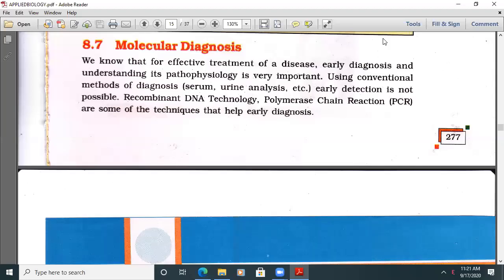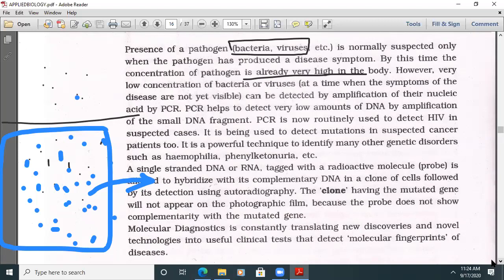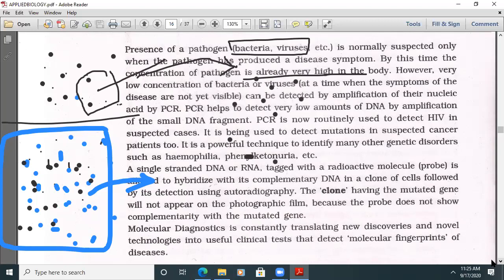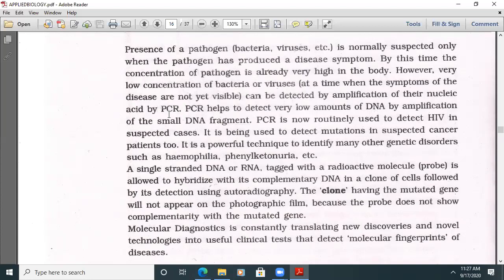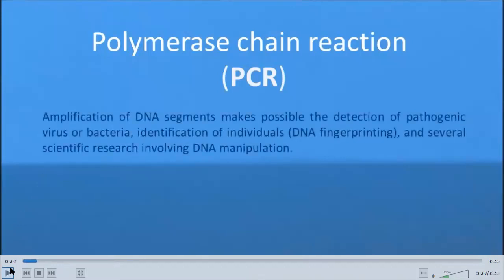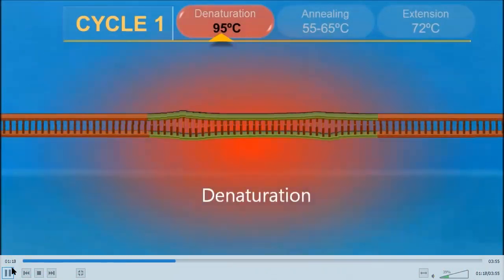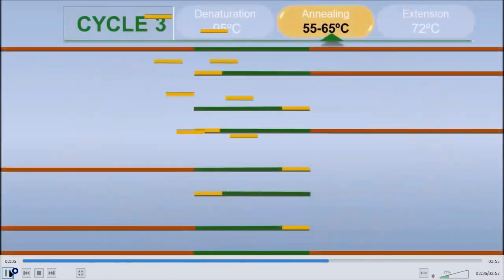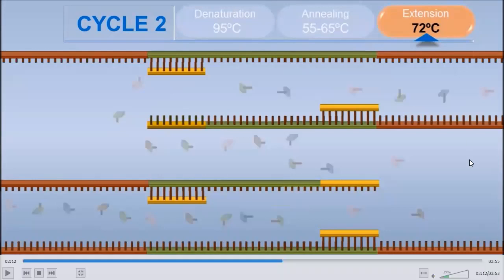MOLECULAR DIAGNOSIS EXPLAINED BY SRIKANTH SIR